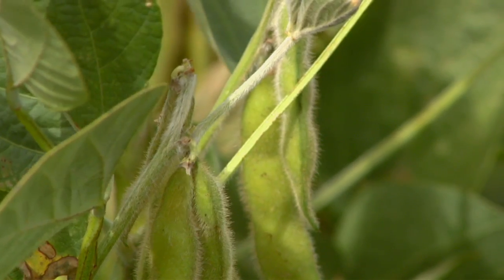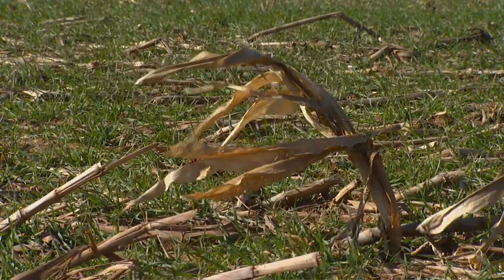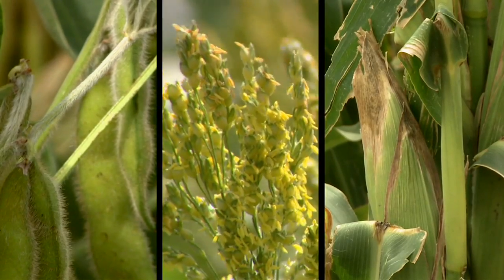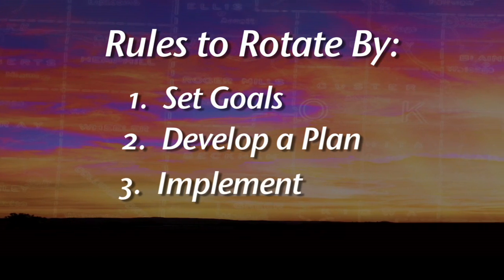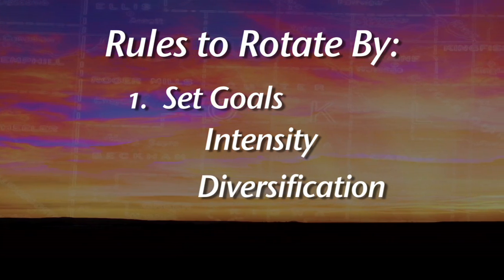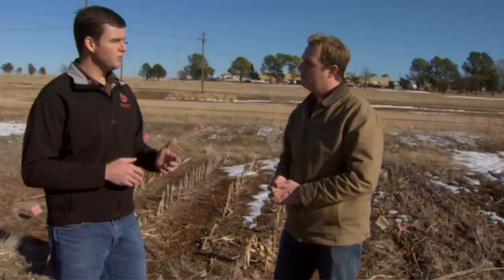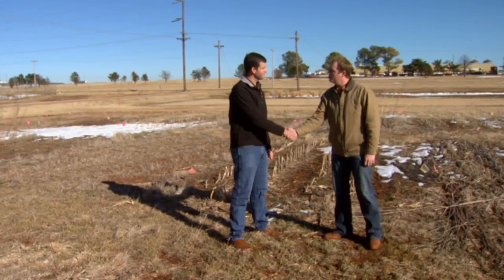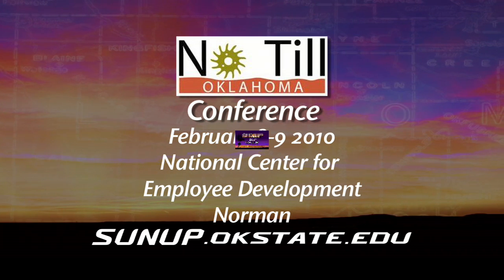Crop Rotation with No-Till Production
SUNUPs Kathy Shelton visits with a Garfield county producer and an OSU expert about how crop rotation can enhance the benefits of no-till production practices.